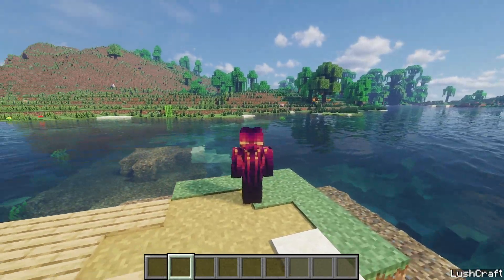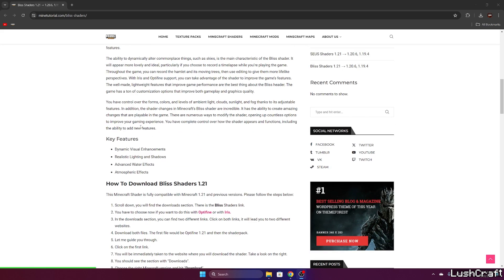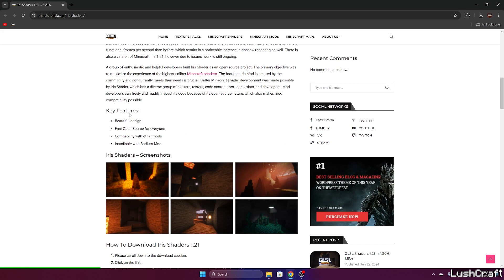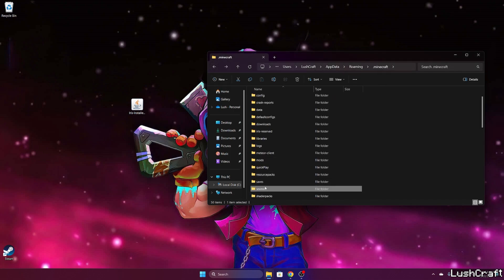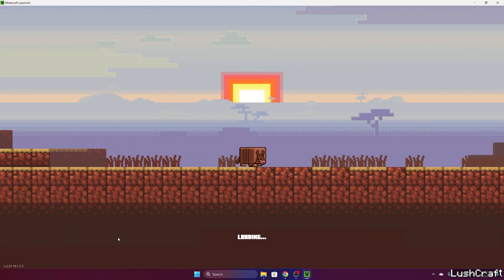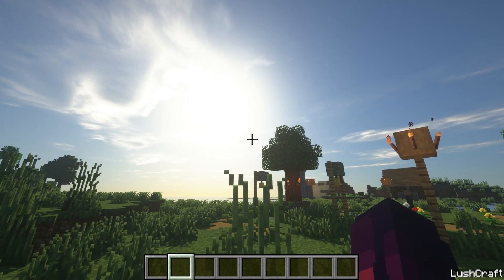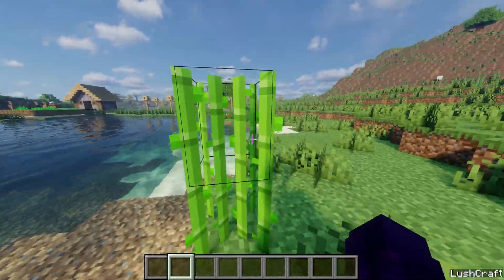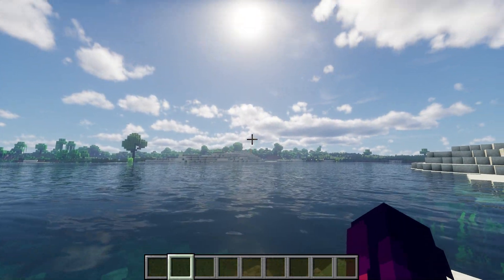How To Download & Install Bliss Shaders in Minecraft 1.21.1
Learn how to download and install Bliss Shaders in Minecraft 1.21.1 with our comprehensive guide. This video provides detailed, step-by-step instructions to seamlessly integrate Bliss Shaders into your game, enhancing your Minecraft 1.21.1 experience with beautiful graphics and visual effects. Perfect for both beginners and experienced players, our tutorial covers everything from the initial download to troubleshooting common issues.